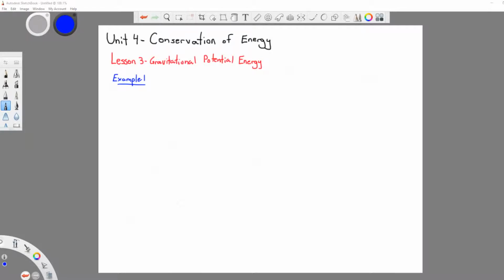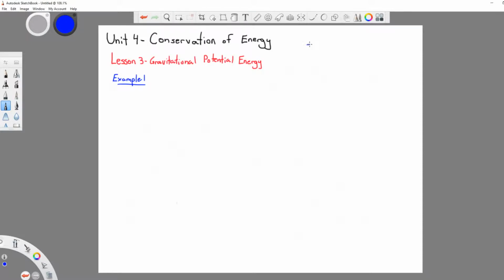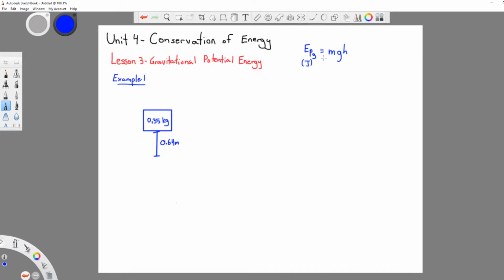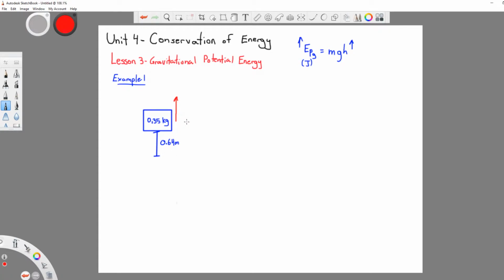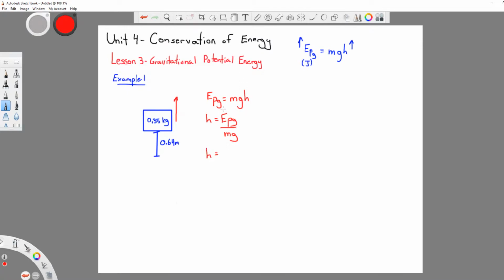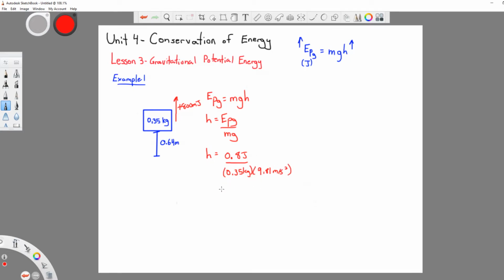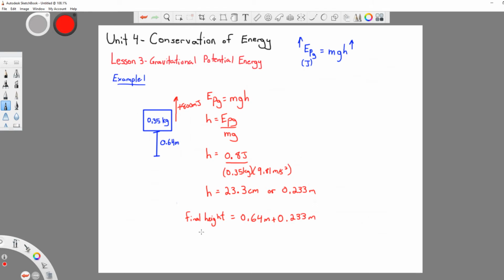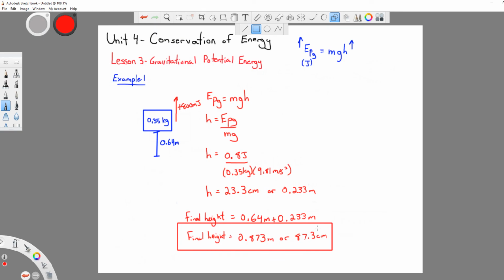Unit 4 Lesson 3 Example 1